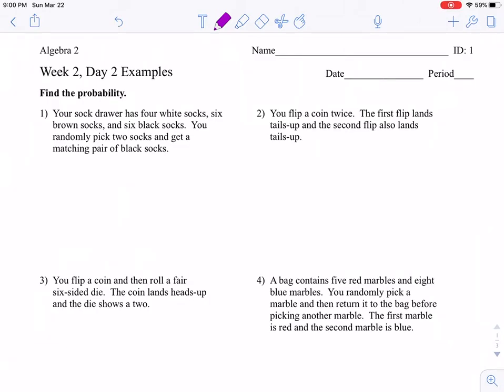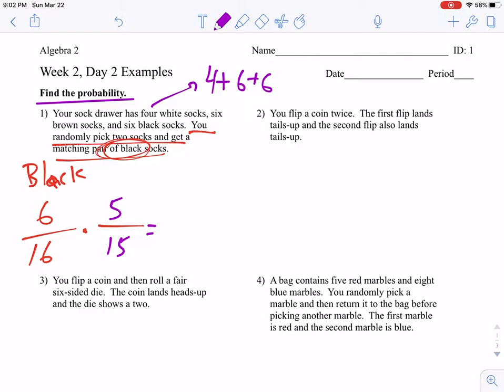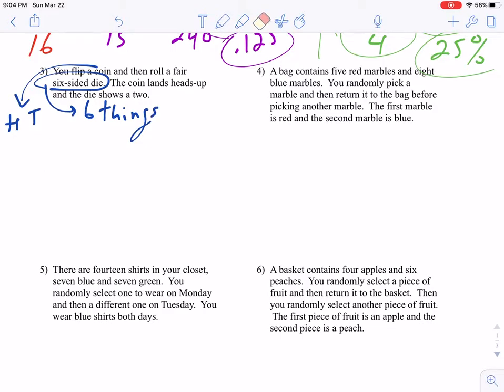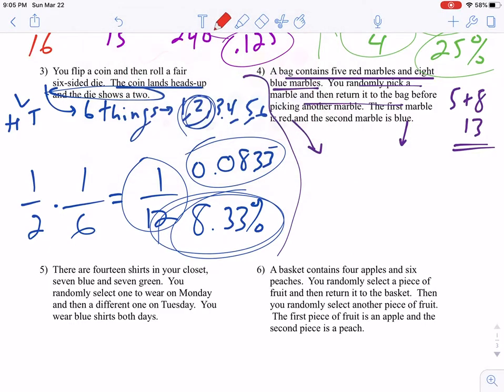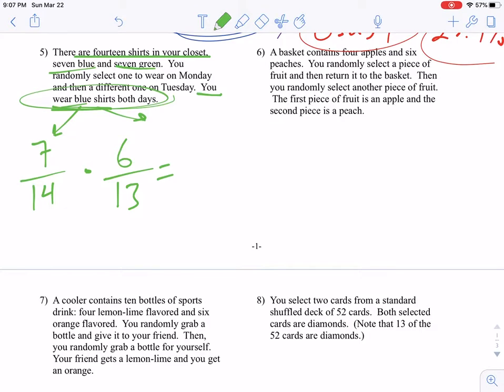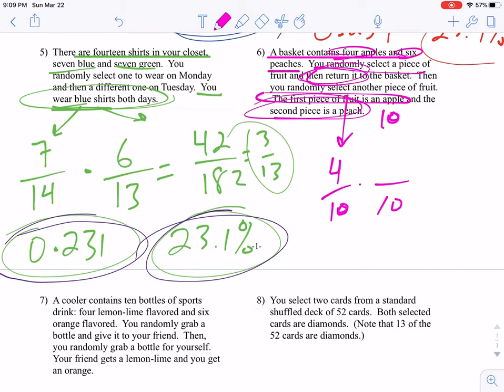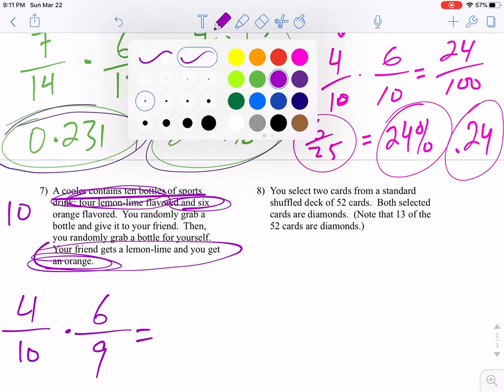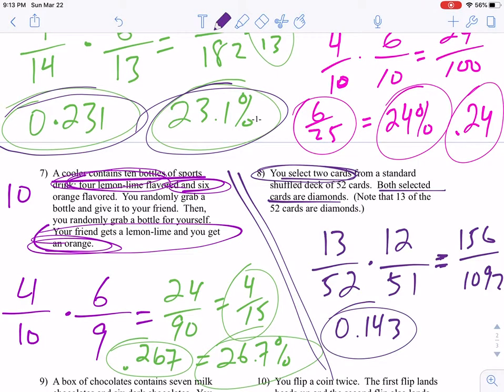Week 3, Day 2 Examples